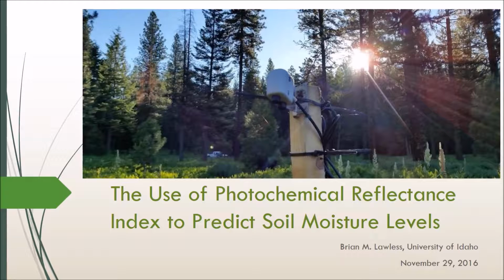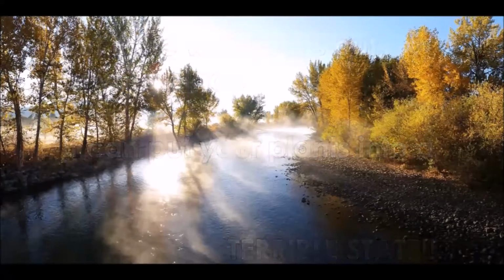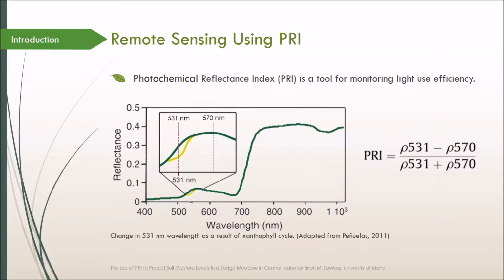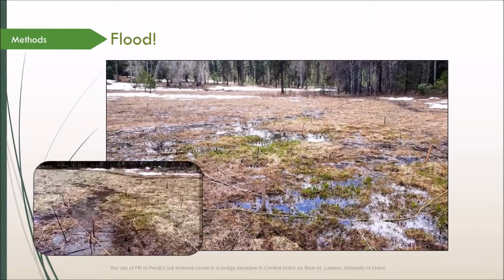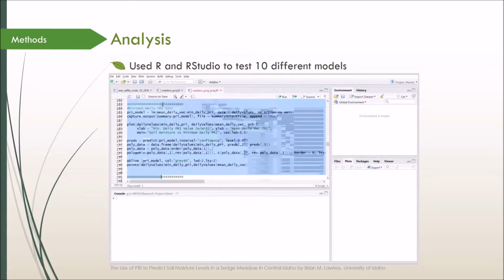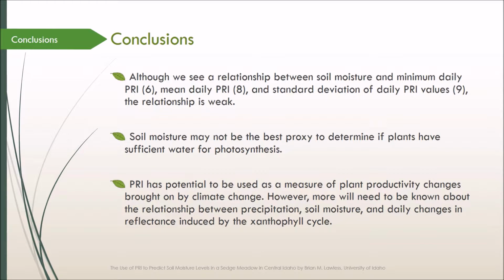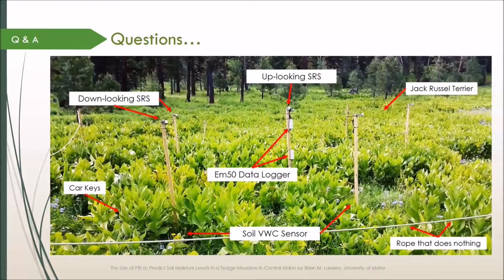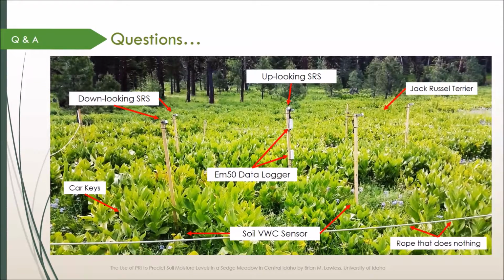Master's presentation slides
PowerPoint slides and presentation audio from master's research presentation at University of Idaho, November 29, 2016